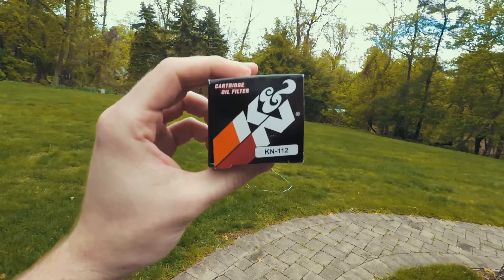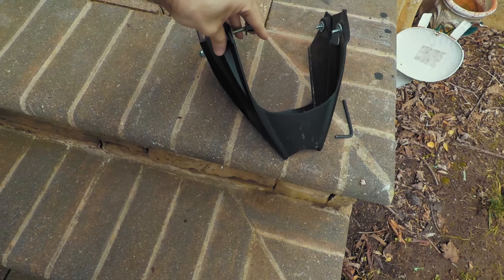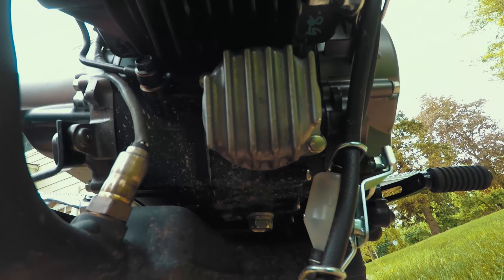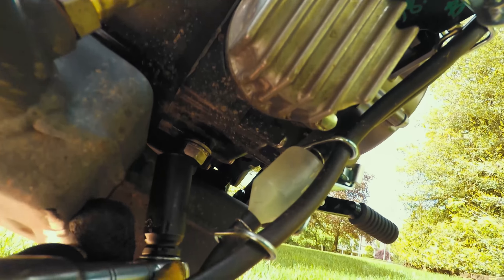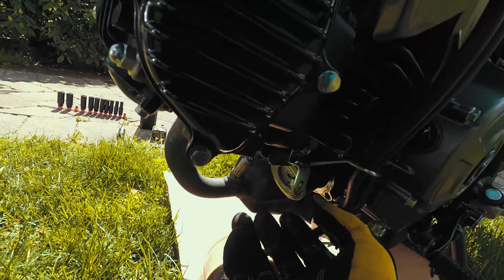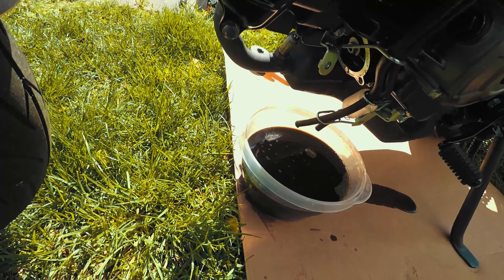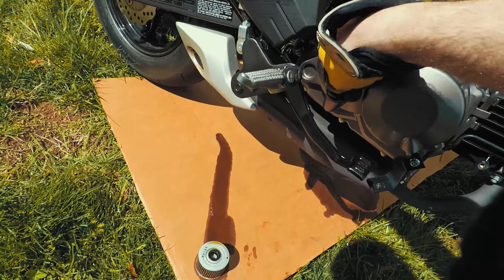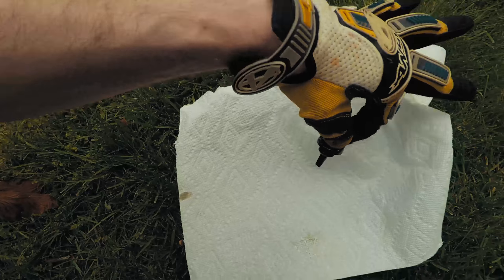How To Change The Oil On The Kawasaki z125 Pro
Thank you for watching my Kawasaki Z125 Pro Oil Change Tutorial, if you are new viewer please don't forget to subscribe and if you enjoyed this video please give it a like.